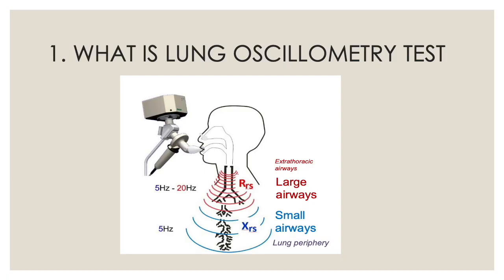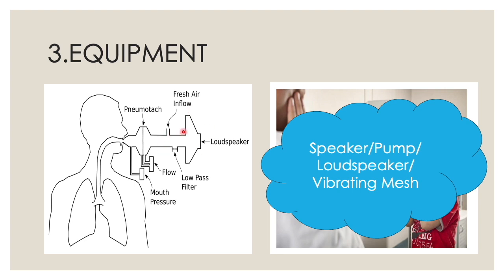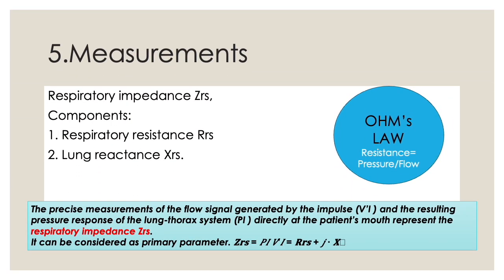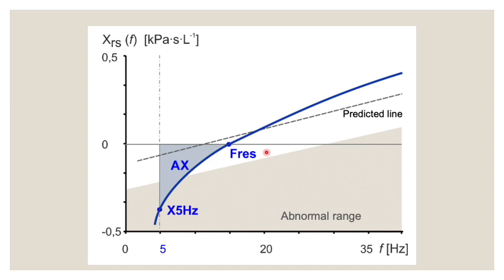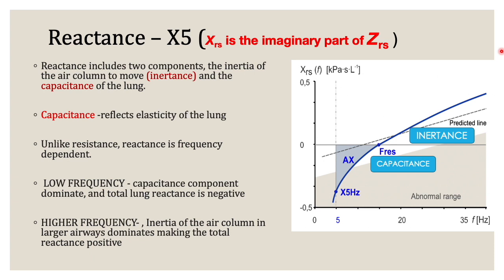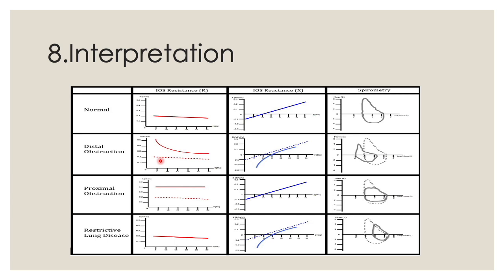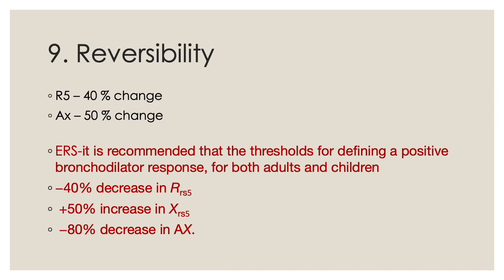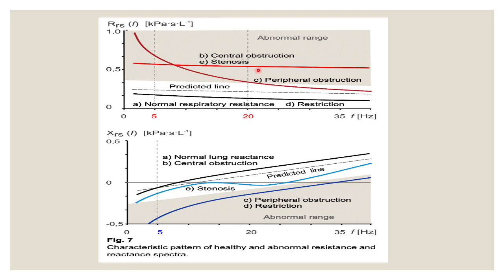LUNG OSCILLOMETRY TEST - EASIEST EXPLANATION EVER !! - Understanding and Interpretation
Lung Oscillometry is evolving as a game changer in lung function testing . It has difficult terminology and interpretation standards.
In this video Dr Anshum simplifies the understanding of FOT/IOS .
The video is helpful for both examination gong post graduates and practicing pumonologists.